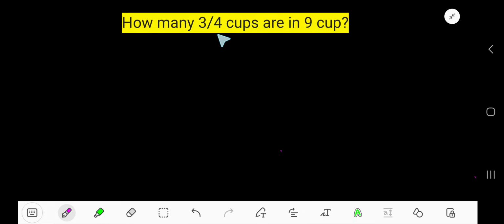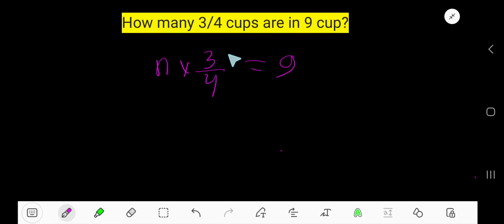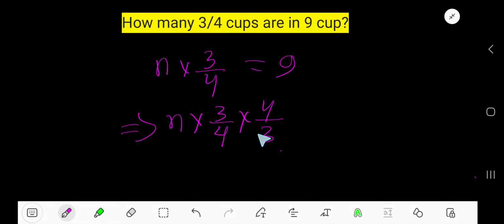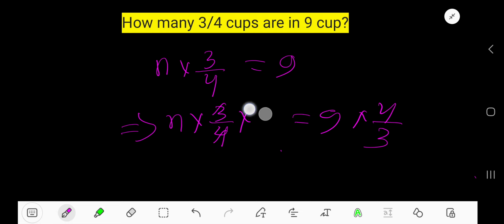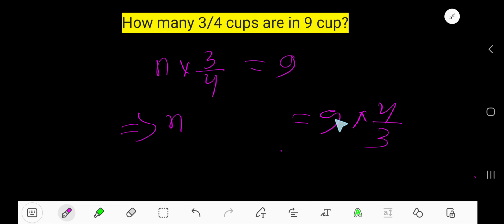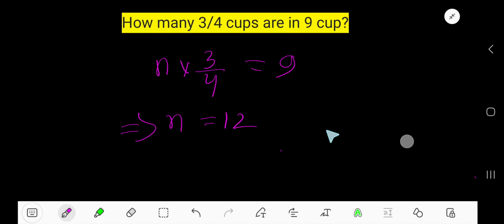How many 3/4 cups are in 9 cup?||How many 3/4 cups make 9 cups?